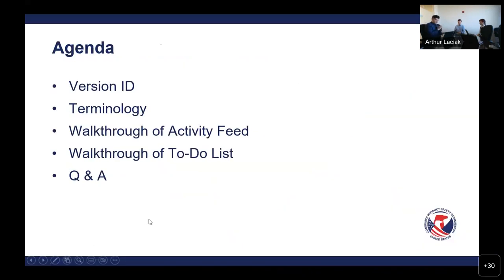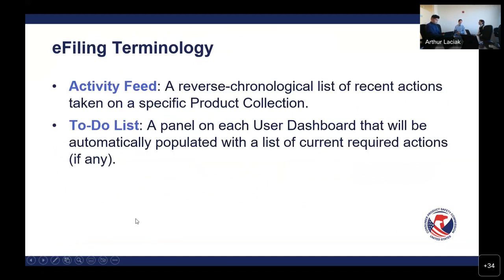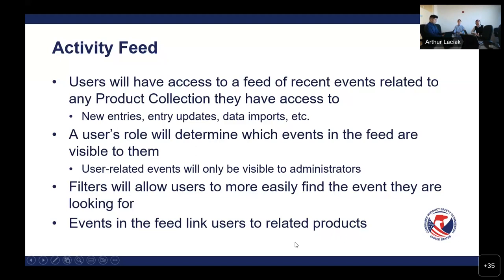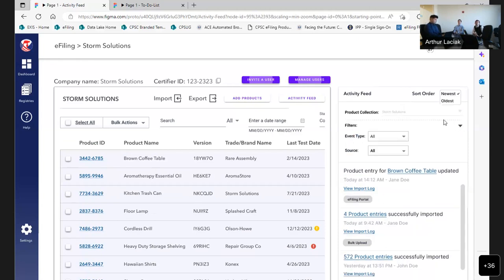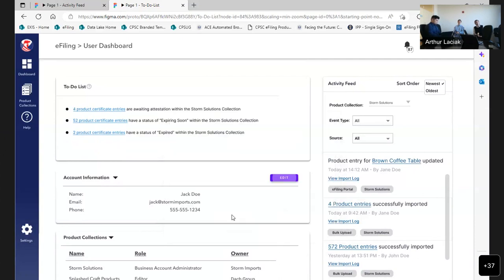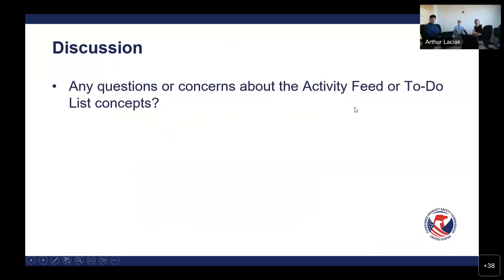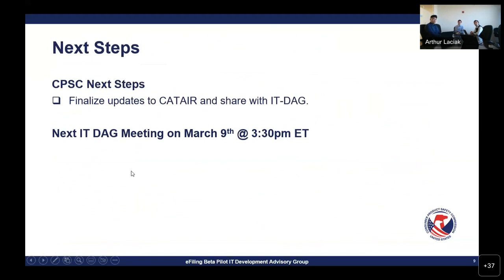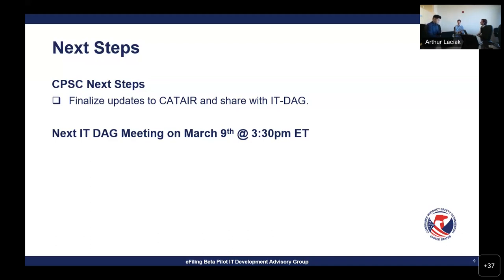IT Development Advisory Group Meeting February 23, 2023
CPSC staff present on the version ID, Activity Log, and To-Do List for the Product Registry.